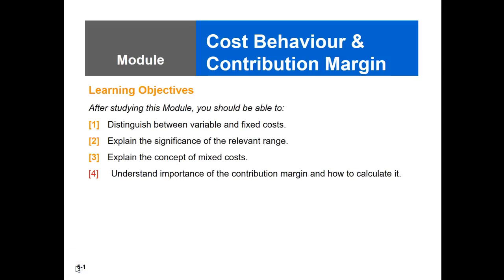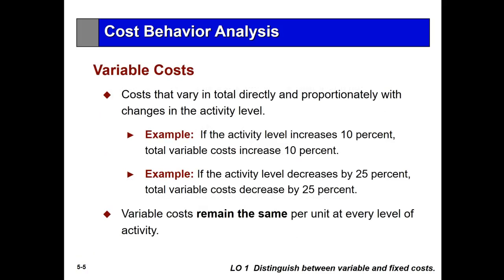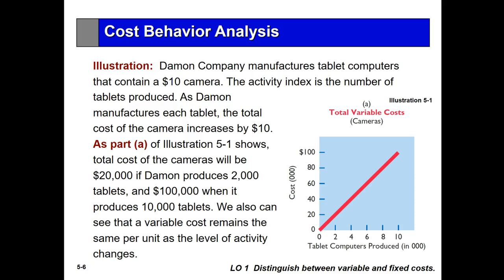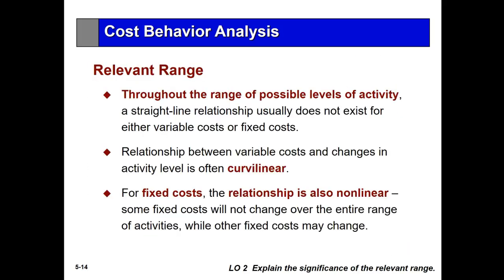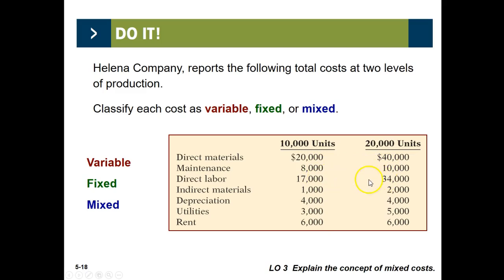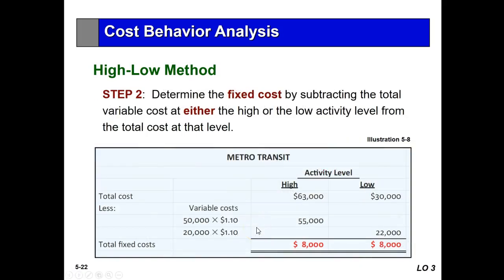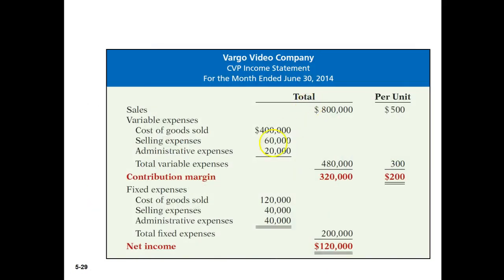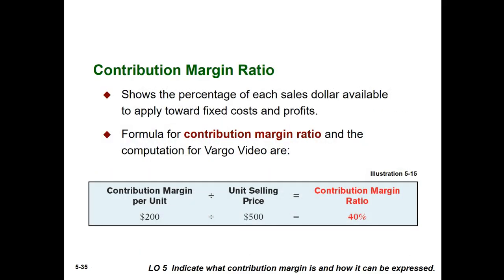Understand Cost Behaviour and Contribution Margin